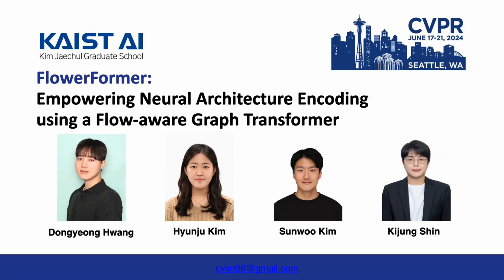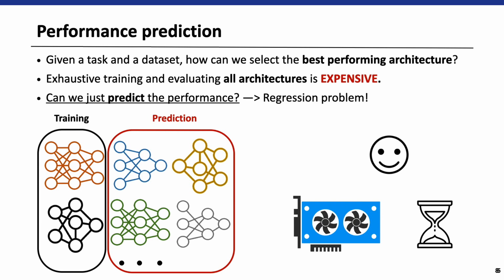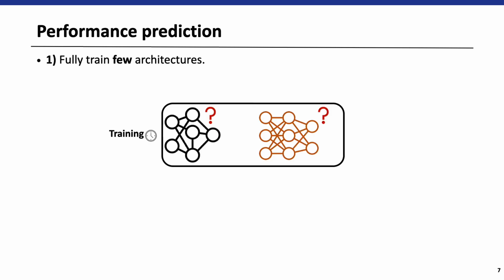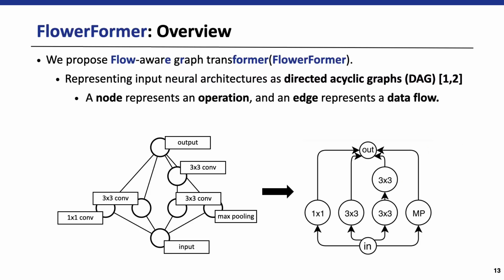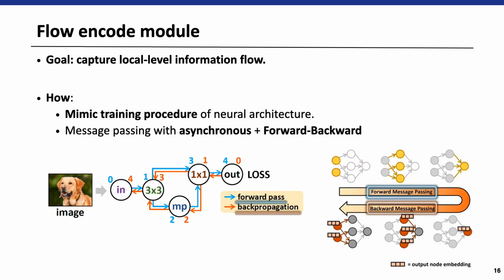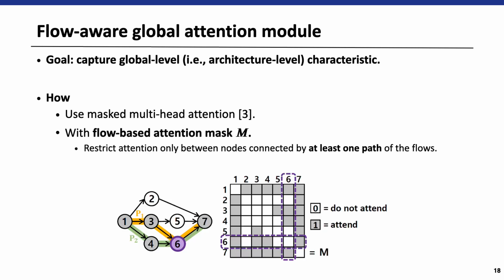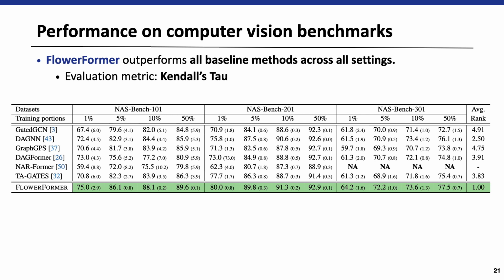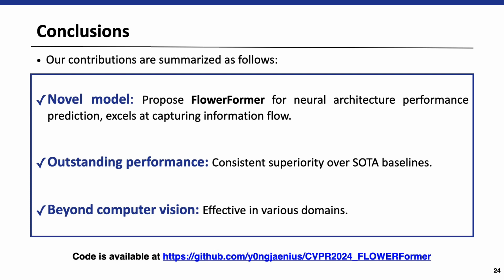FlowerFormer: Empowering Neural Architecture Encoding using a Flow-aware Graph Transformer (CVPR'24)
A video presentation of Dongyeong Hwang, Hyunju Kim, Sunwoo Kim, and Kijung Shin, "FlowerFormer: Empowering Neural Architecture Encoding using a Flow-aware Graph Transformer", CVPR 2024.

The success of a specific neural network architecture is closely tied to the dataset and task it tackles; there is no one-size-fits-all solution. Thus, considerable efforts have been made to quickly and accurately estimate the performances of neural architectures, without full training or evaluation, for given tasks and datasets. Neural architecture encoding has played a crucial role in the estimation, and graphbased methods, which treat an architecture as a graph, have shown prominent performance. For enhanced representation learning of neural architectures, we introduce FlowerFormer, a powerful graph transformer that incorporates the information flows within a neural architecture. FlowerFormer consists of two key components: (a) bidirectional asynchronous message passing, inspired by the flows; (b) global attention built on flow-based masking. Our extensive experiments demonstrate the superiority of FlowerFormer over existing neural encoding methods, and its effectiveness extends beyond computer vision models to include graph neural networks and auto speech recognition models.